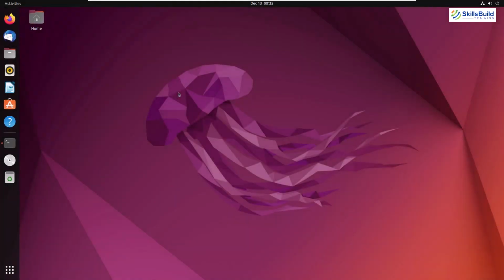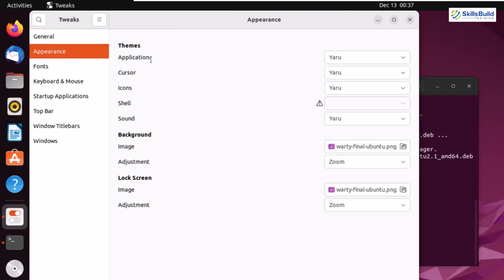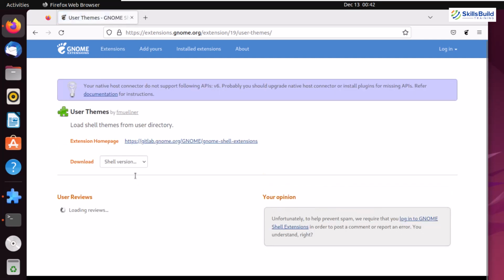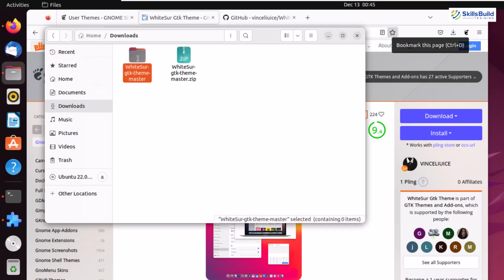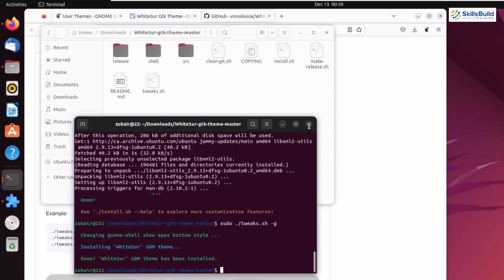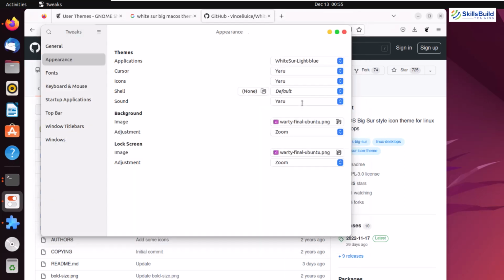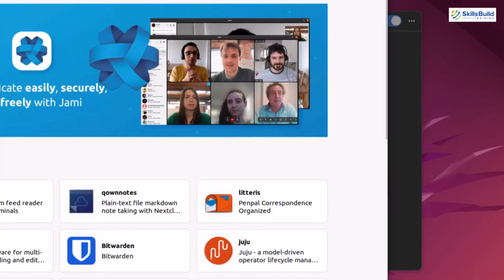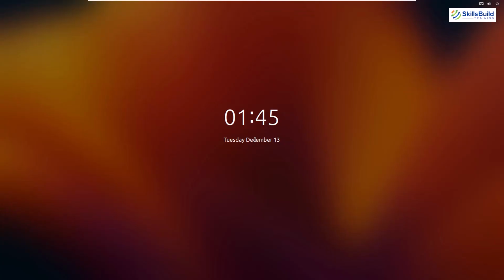🔥 How to Make Ubuntu 22.04 Look JUST LIKE MacOS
Like any other Linux distributions, Ubuntu 22.04 can be made to look like macOS using themes and desktop customizations.

In this video, I will show how you can make Ubuntu 22.04 look just like MacOS.

⏰Timestamps⏰

00:00 Intro
00:27 Perform Pre-Requisites
01:09 Install Gnome Tweaks and Extension Manager
02:40 Download and Install Themes
07:24 Download and Install MacOS Icons
09:58 Apply Dark Theme
10:13 Install Extensions
11:34 Download Wallpaper
12:43 Outro